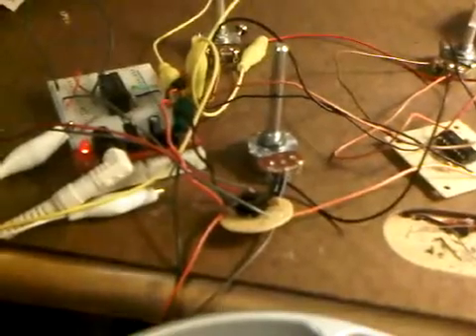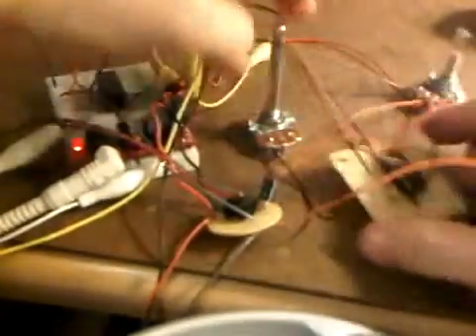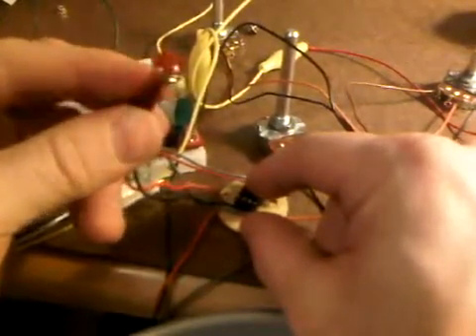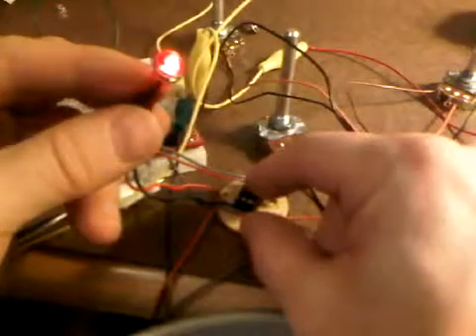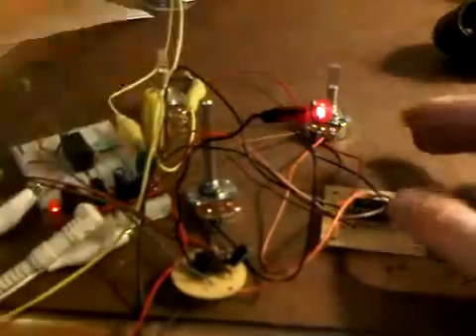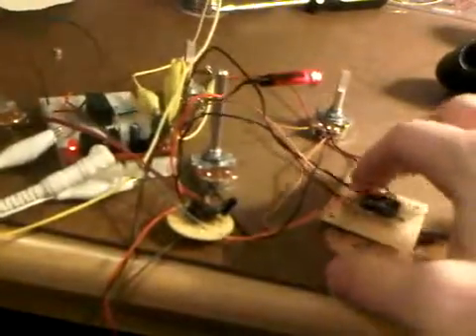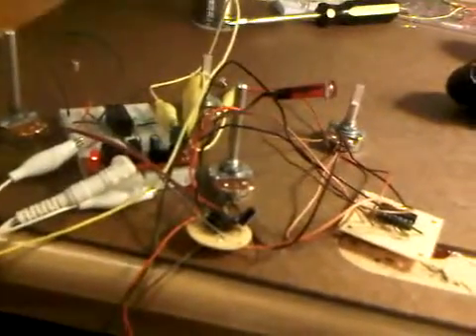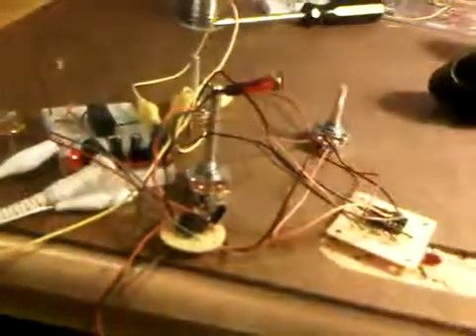Home made synth with 3 555 timers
This is the first  demonstration of my new synth noise maker utilizing 3 555 timers.  Its a modified Atari Punk Buster.